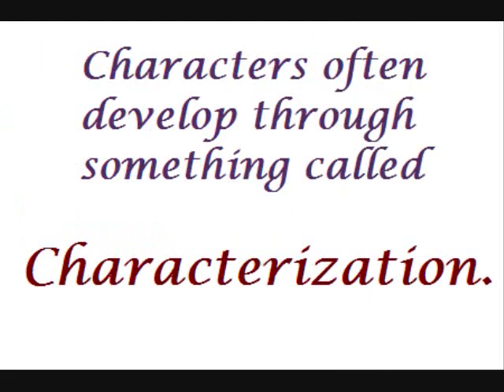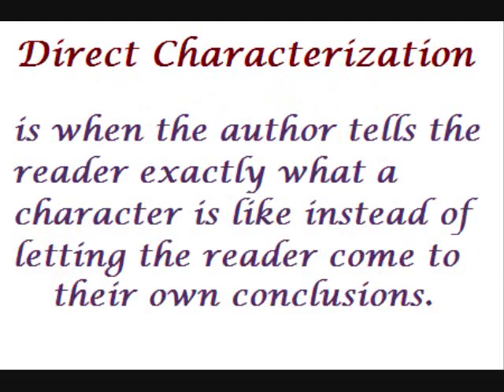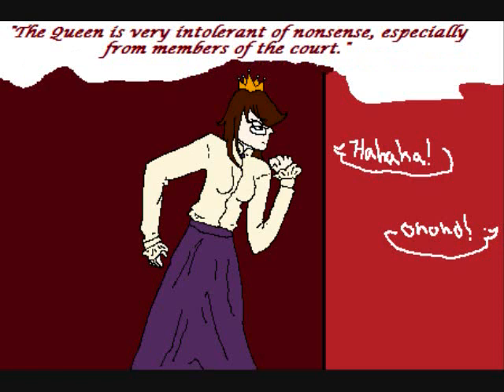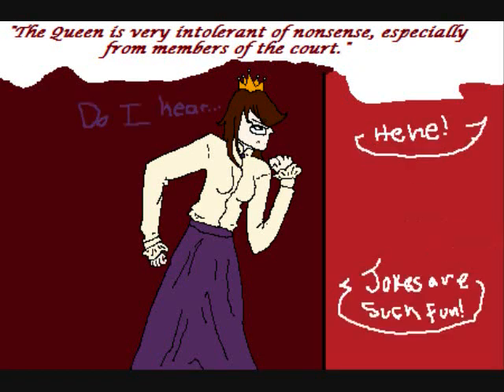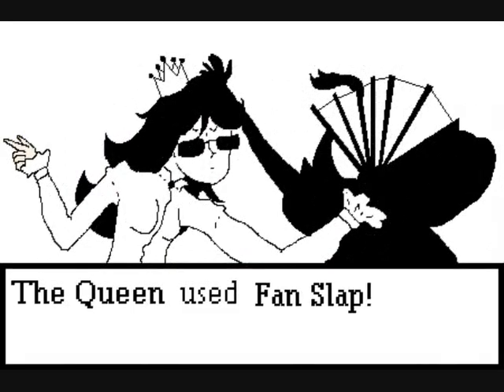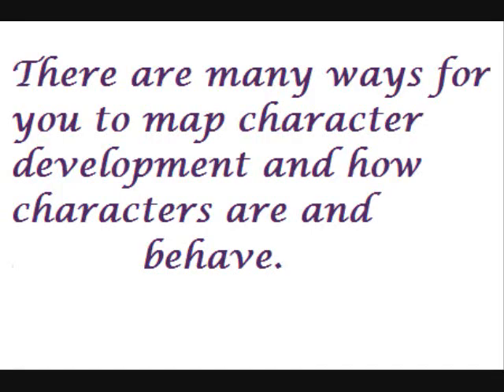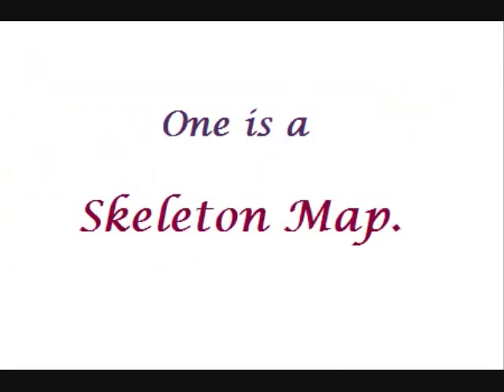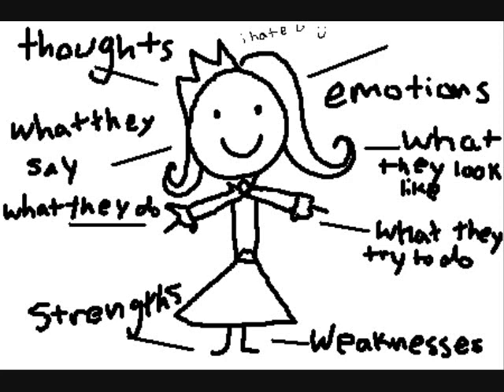Character Development by Hannah Bottom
Such knavery.